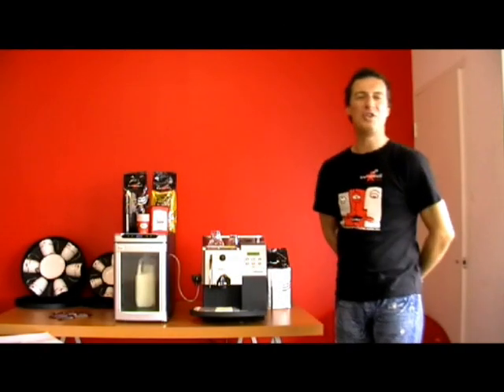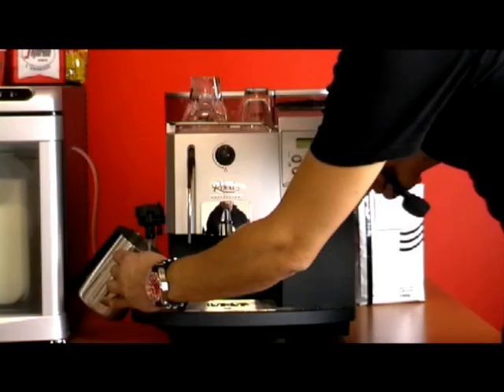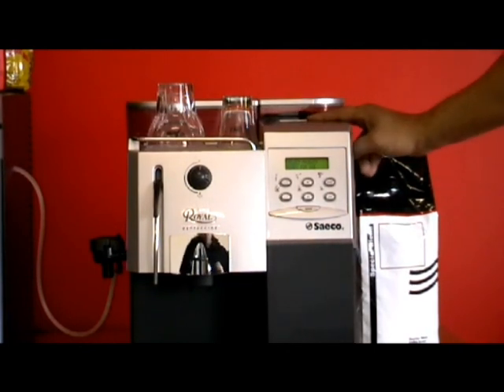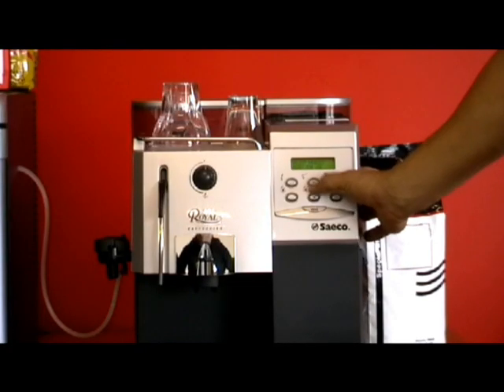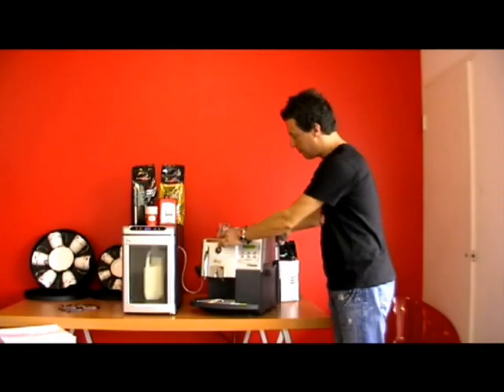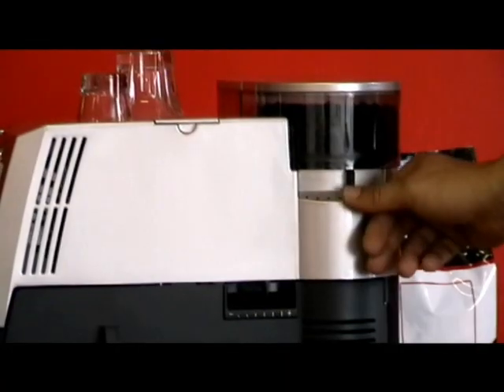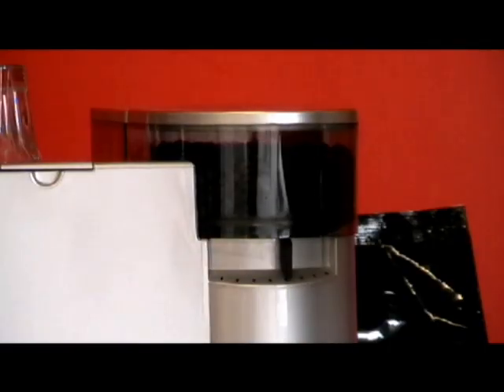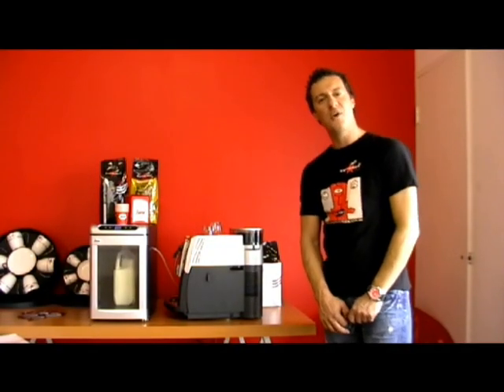Calibration of the Saeco Royal Cappuccino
Here Gianni demonstrates how to rinse the auto frother, how to use to pre-ground coffee with the Saeco Royal Cappuccino and how to adjust the grind level. Additionally, He shows us how to regulate the quantity of coffee.